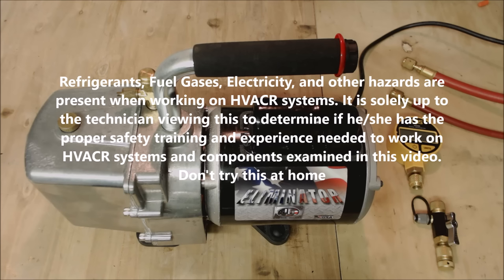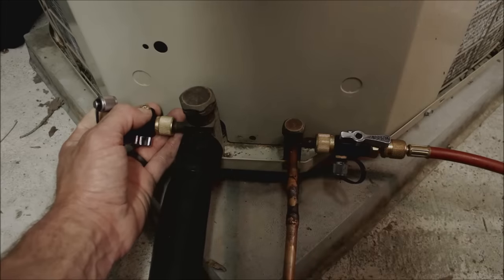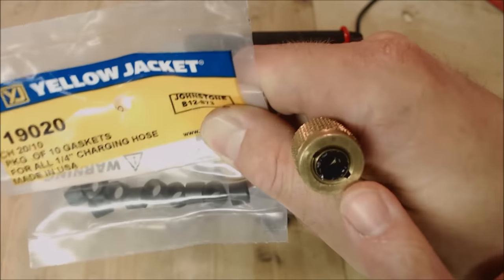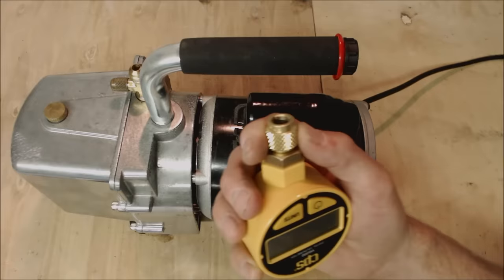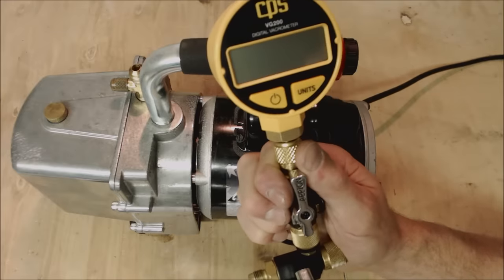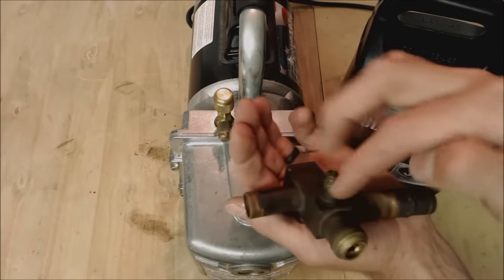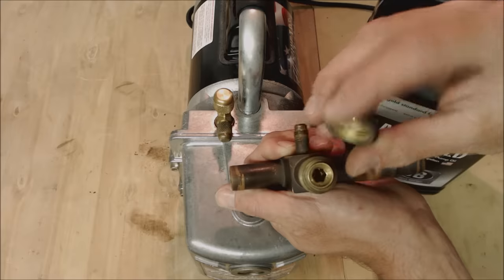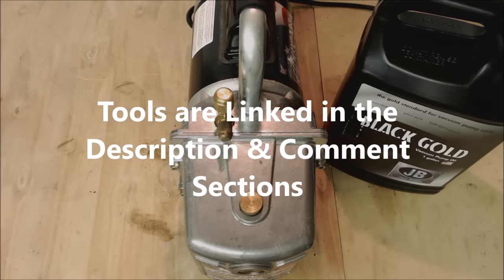HVAC Tips to Avoid Vacuum Problems! Top 15!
In This Video, I go over The Top 15 HVAC Tips for Solving Vacuum Problems. After Pressure Testing Refrigerant Lines, we need to Dehydrate the System below 500 microns in order to prepare it for the Addition of Refrigerant. I go over Tips to make the Jobless Frustrating, Less Time Consuming, and Increase Productivity! You can also add a dab of vacuum pump oil to the rubber grommets of the vacuum hoses but make sure that none goes in the vacuum gauge. Supervision is needed by a licensed HVAC Tech while doing this as Experience and Apprenticeship garners Wisdom and Safety.

CPS 4 CFM Vacuum Pump
SDMN5 Dual Digital Water Column Manometer